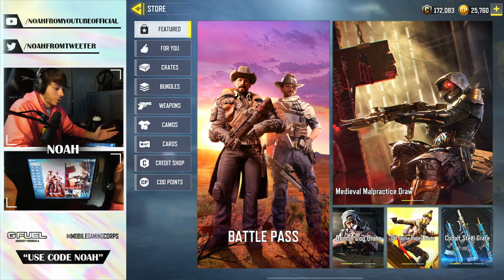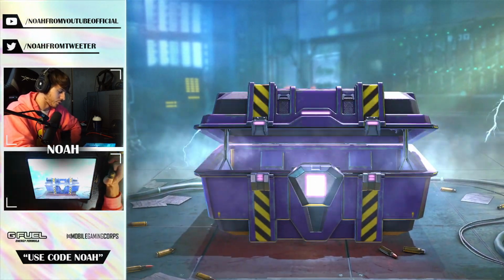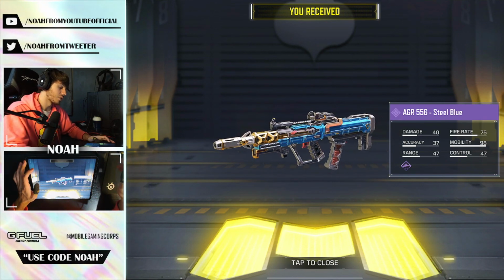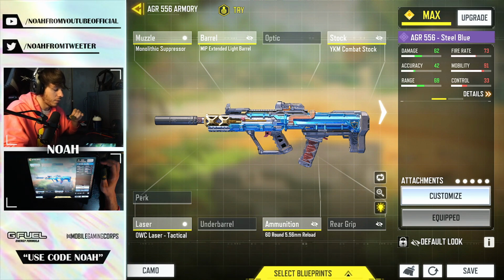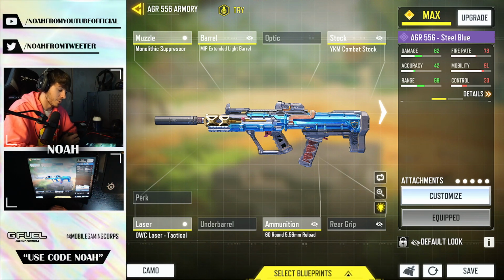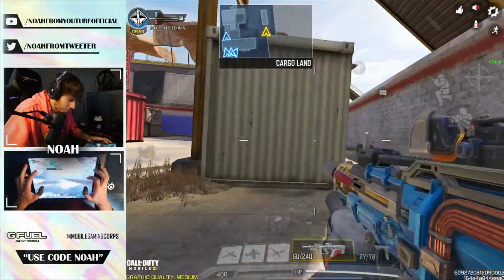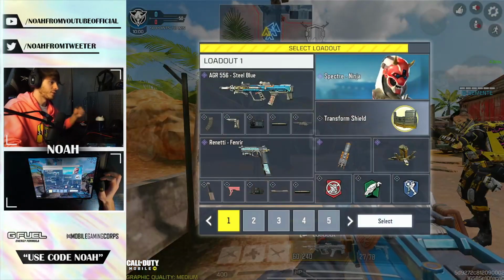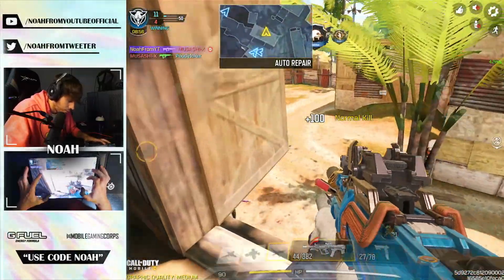What is This COD Mobile? I Like it....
Channel Partners!

0:00-2:31 Intro/Crate Pull
2:32-4:00 Gunsmith
4:01-7:11 Game 1
7:12-10:13 Game 2
10:14-10:56 Outro